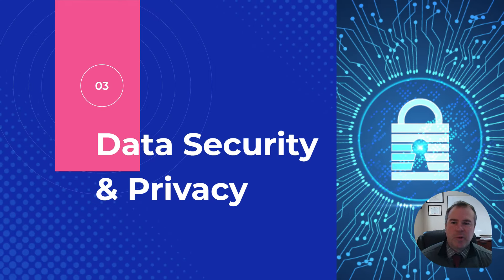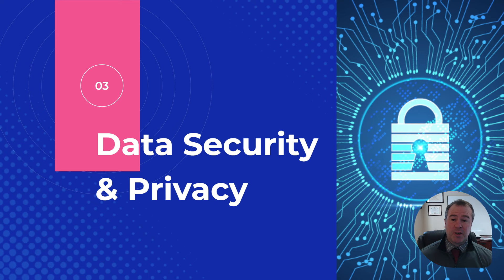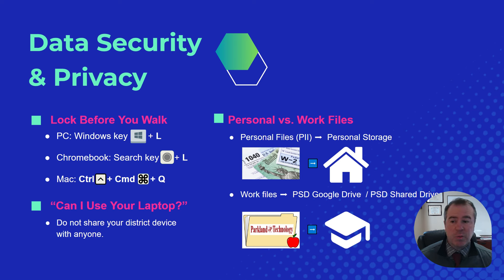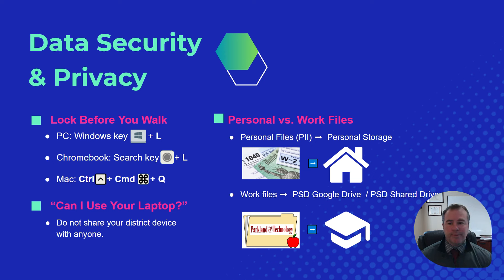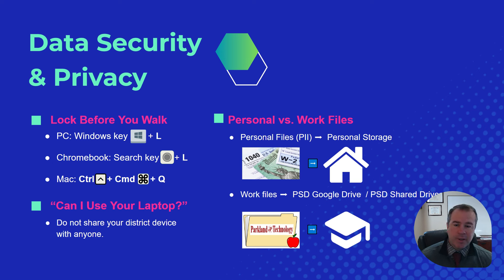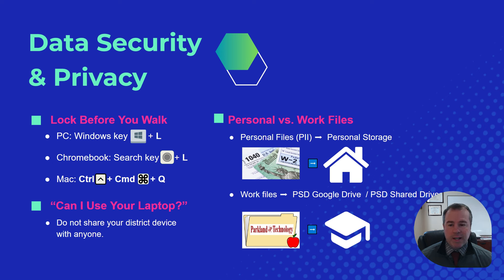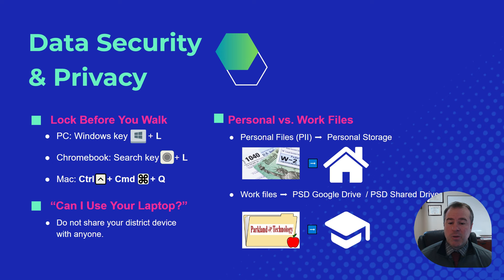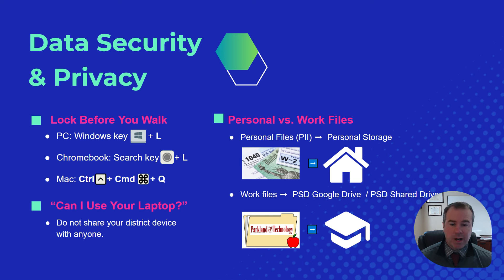Digital Best Practices Data Security & Privacy